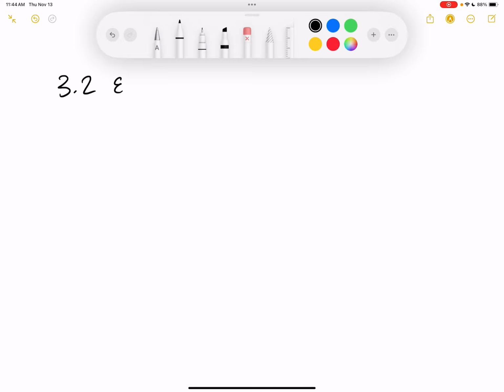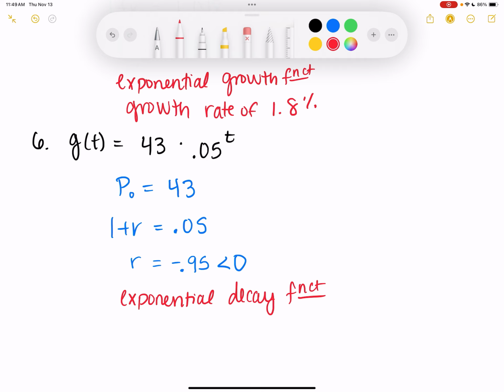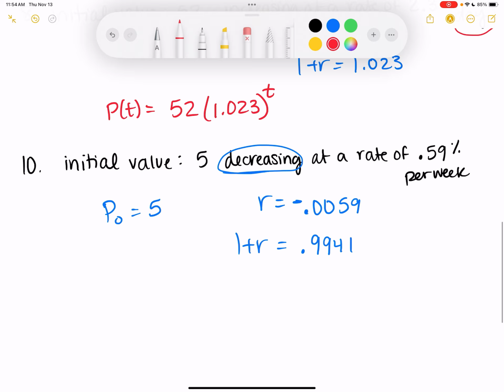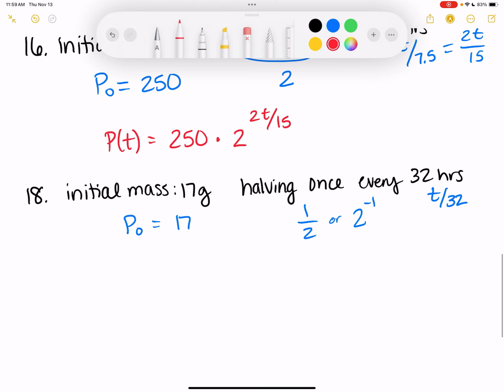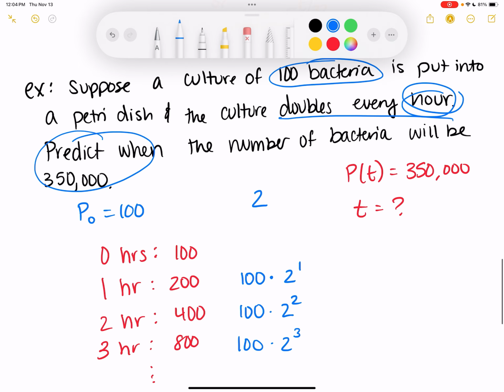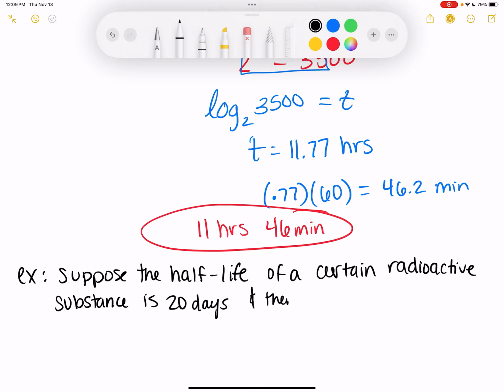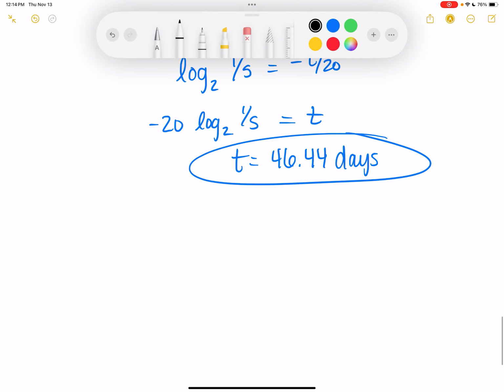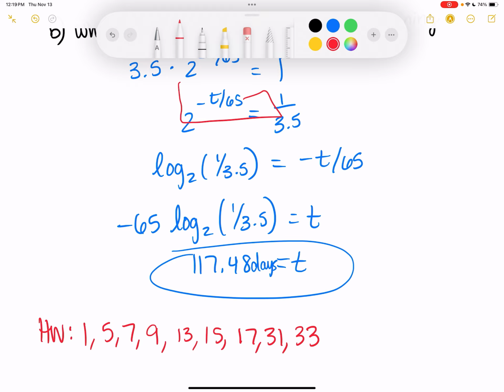AP Precalculus 3.2 Exponential and Logistic Modeling